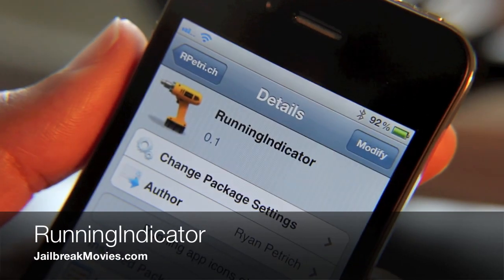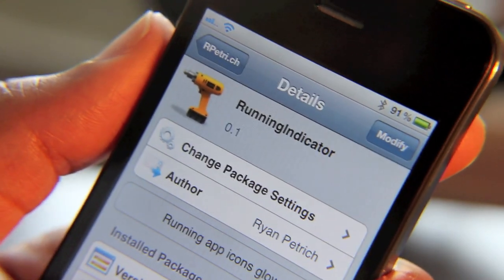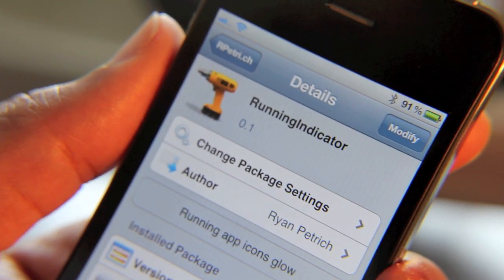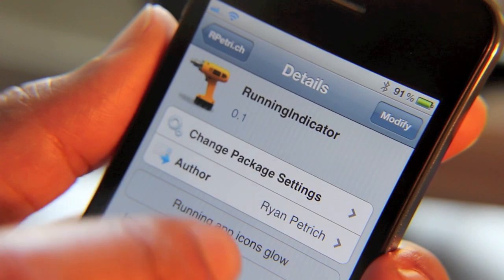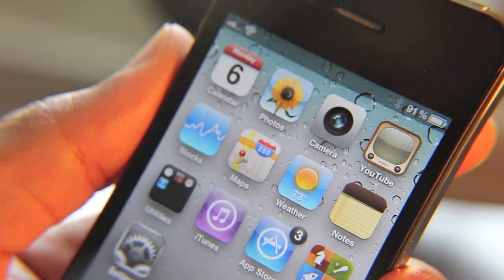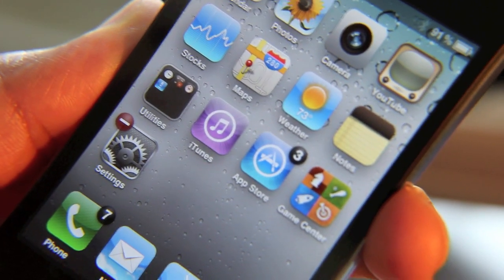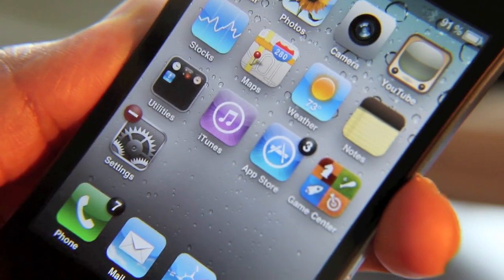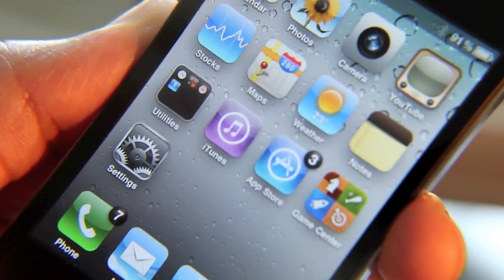Easily Identify Your Running iPhone Apps With 'RunningIndicator' Jailbreak Tweak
RunningIndicator is a jailbreak tweak from Ryan Petrich, the 5th tweak for TweekWeek. This jailbreak tweak allows you to easily discern which apps are running from the springboard using badges.

About iDB